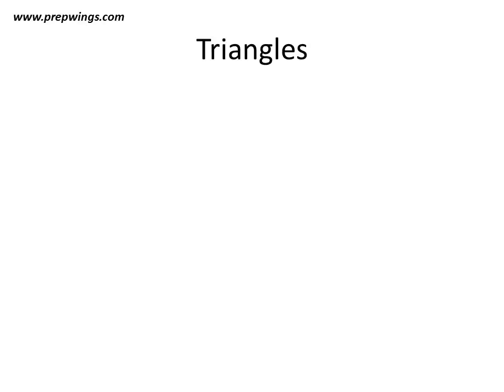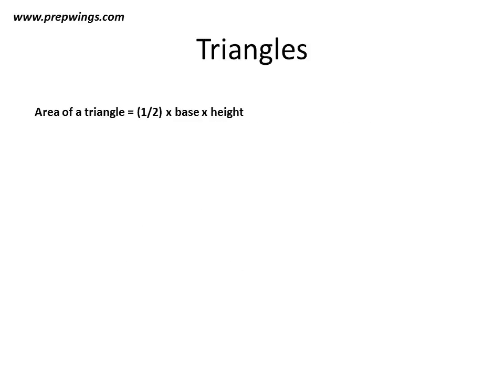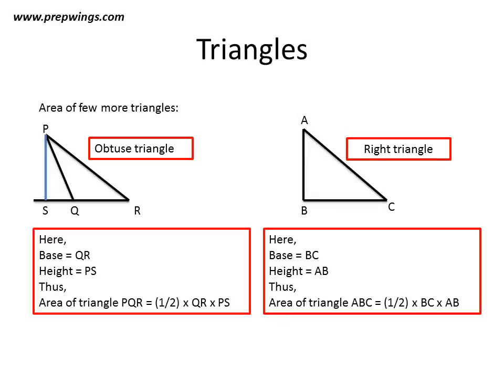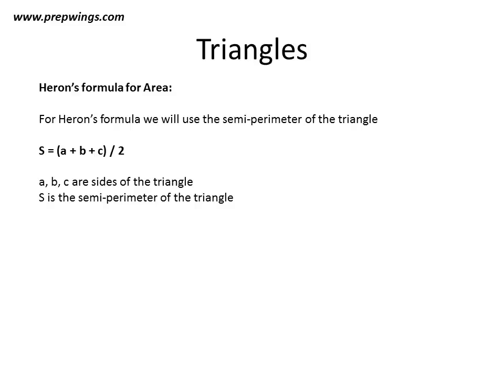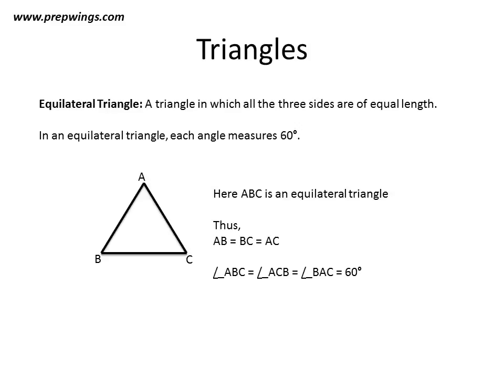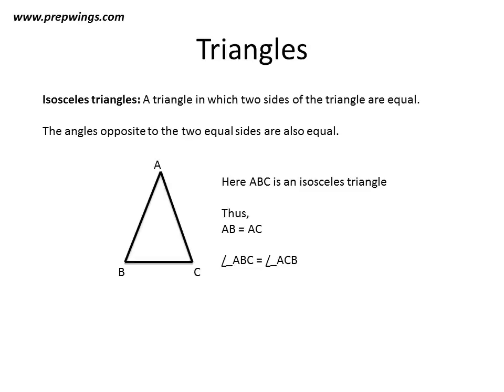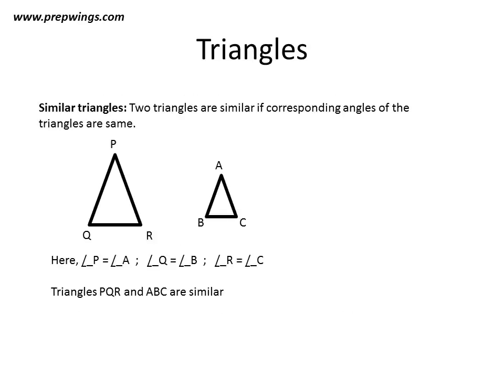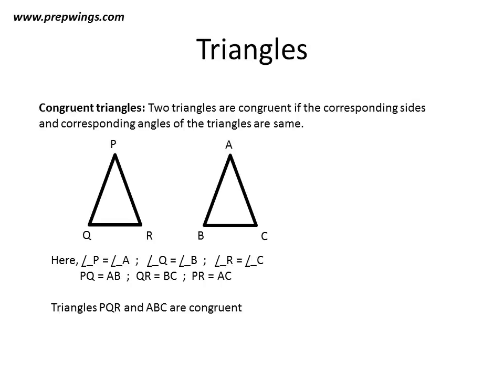3. Triangles II Video